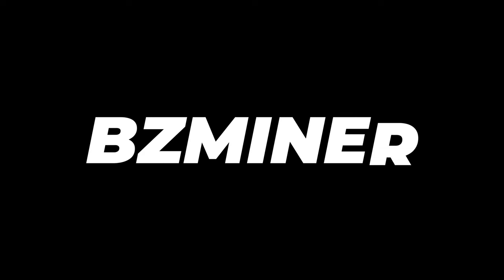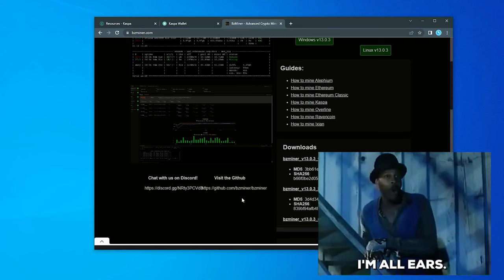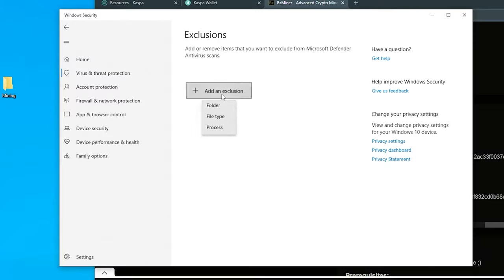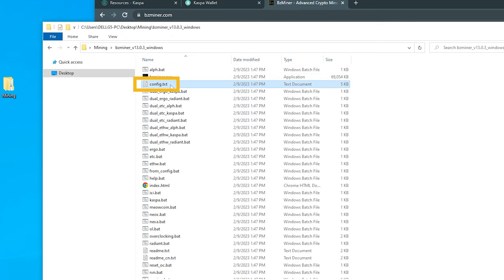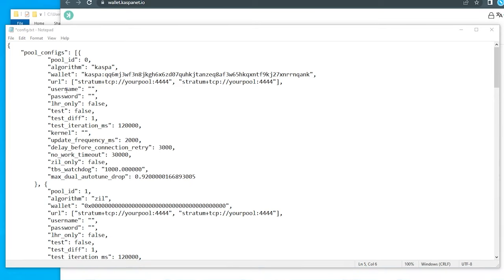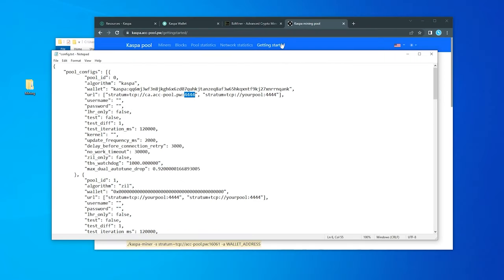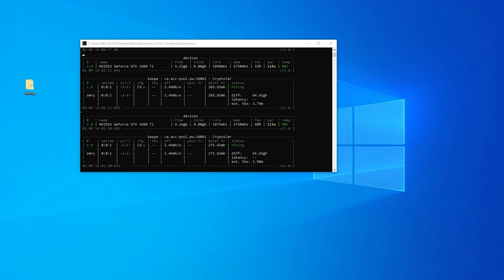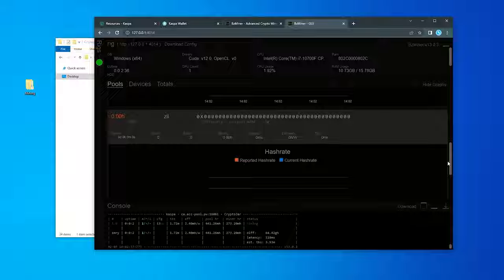Start Mining with BZminer (2023) | bzminer v14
In this video, I will walk you through the setup of mining with BZminer on a Windows PC. BZminer is designed to mine various algos and i have listed them below. I am currently mining Kaspa, so i have used that in this example.

DYOR

Requirements
At least one Nvidia GPU and Nvidia drivers
Or at least one AMD GPU and AMD drivers

Default 0.5% dev fee

Supported Algos:
Ethw, Etchash, Ergo, Rvn, Neoxa, Olhash, Alephium, Kaspa, Radiant, Ixian, Woodcoin, Zil, Meowcoin ,Nexa, Ironfish